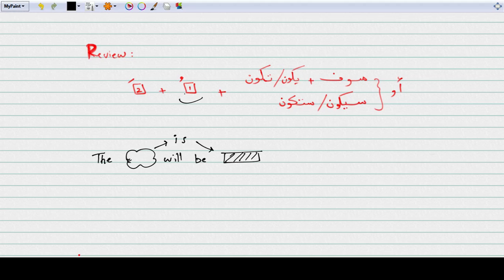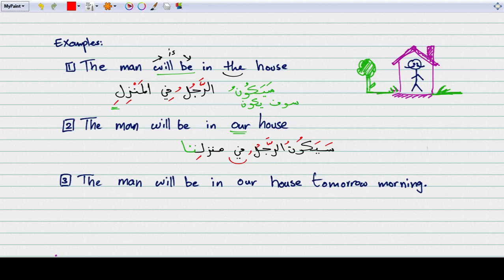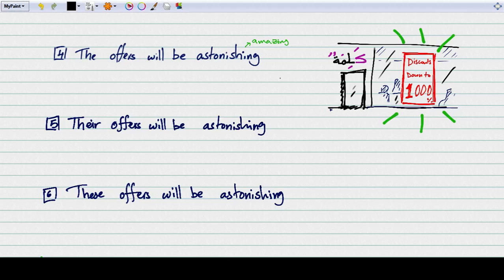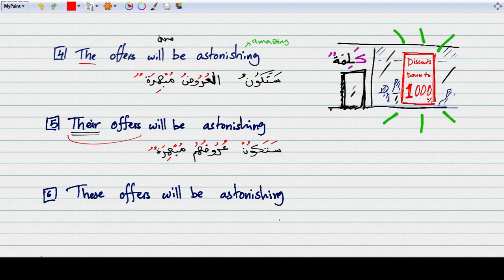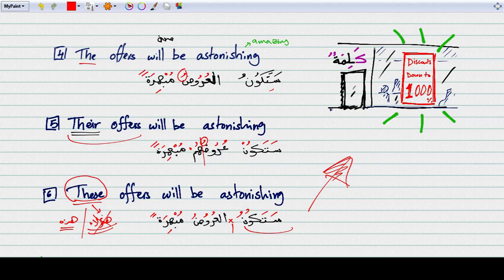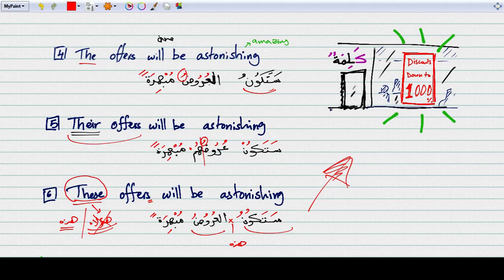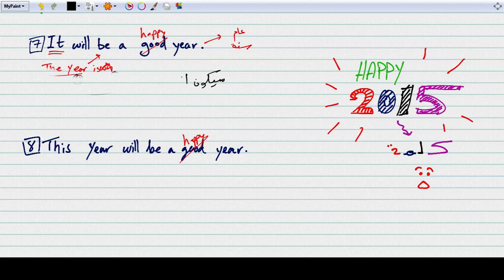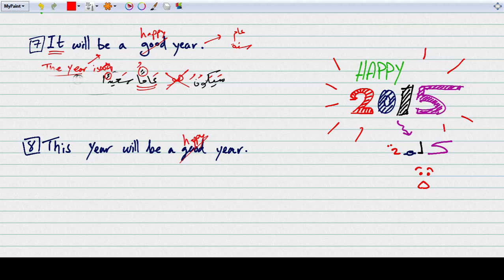Constructing Arabic Sentences 13.3 (Examples in the Future)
examples on the last few lessons (As promised).
all of these sentences are in the futur tense.